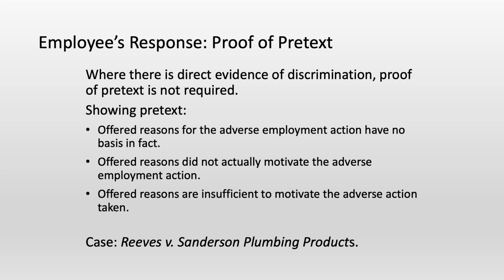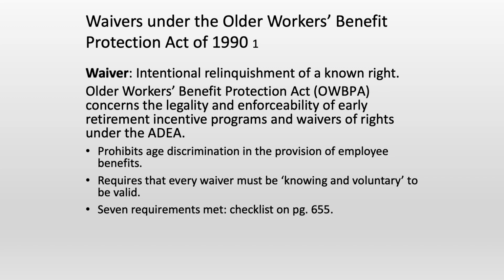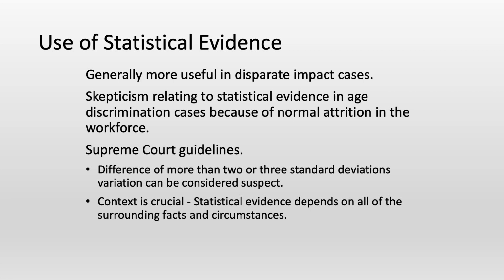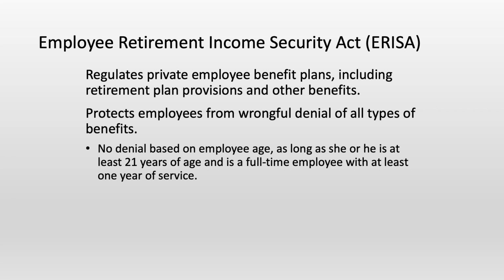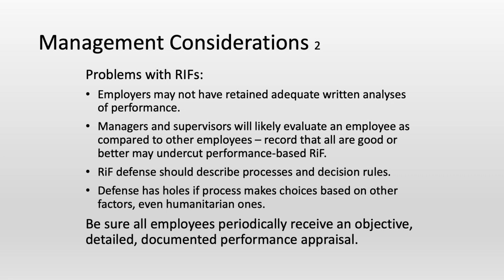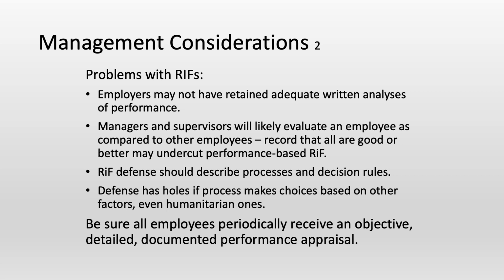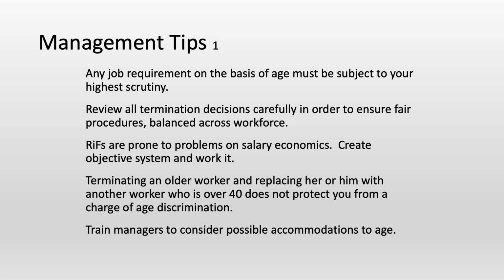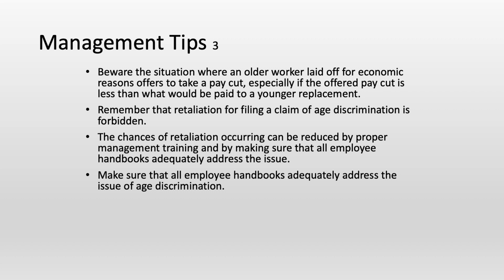Employment Law Chapter 12 Age Discrimination Part 4 with Audio